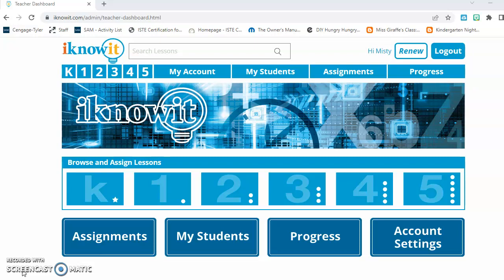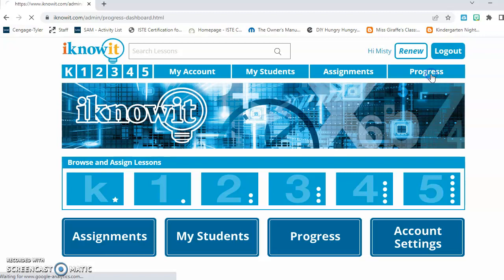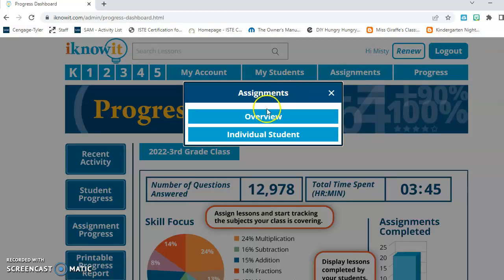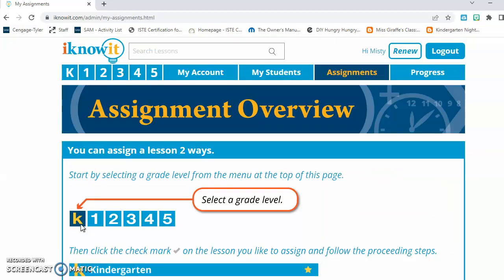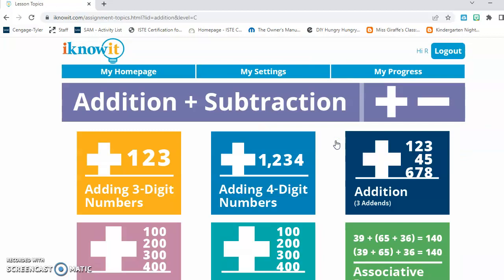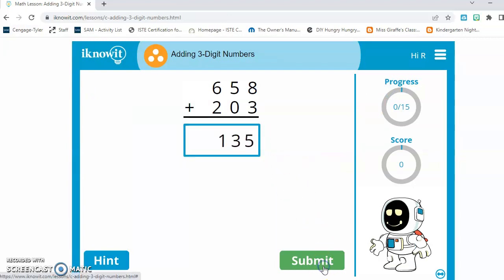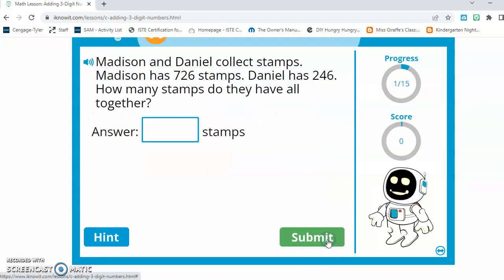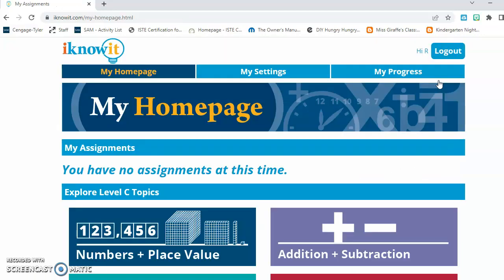I Know It Math Website! You have to try this site out!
This is an awesome interactive site that you can use with your students.I have more information on my blog I am also on all social media platforms at: krazyaboutteaching